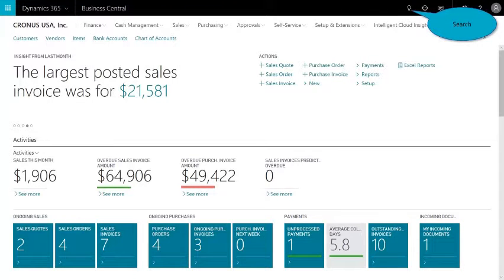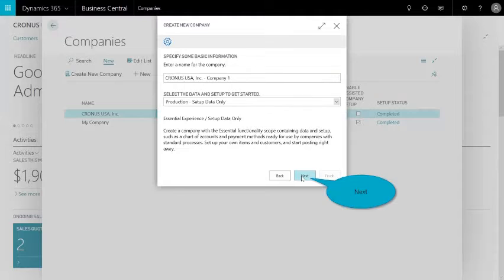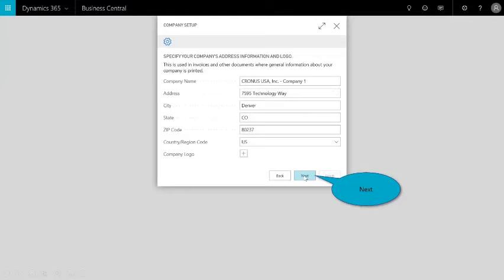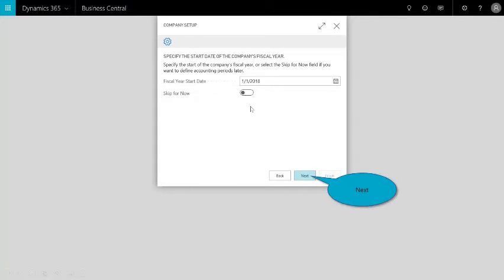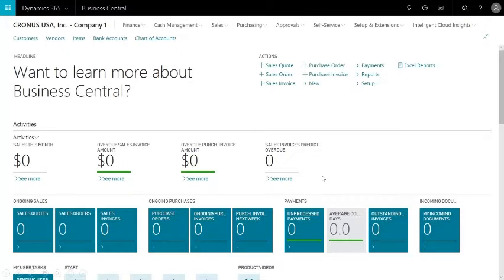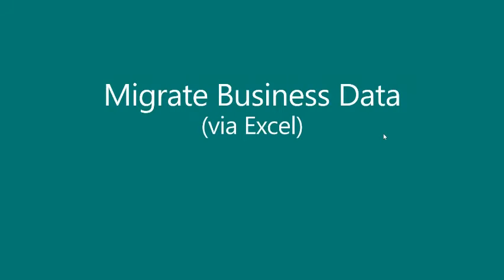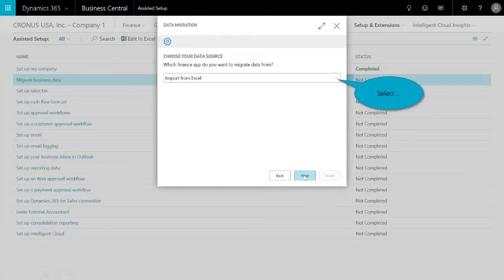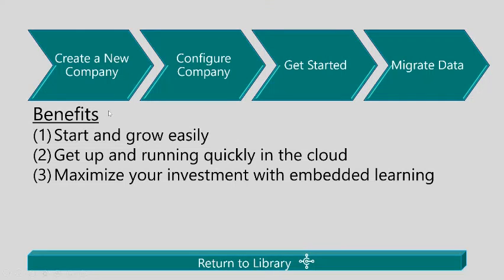Setting Up a New Company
In this demonstration i show you all the amazing technology and featured of the customer side in video you learn how to setup a brand new company and how to migrated company data in Microsoft Nav, or dynamic Nav 365. Watch the vedio to learn this technology